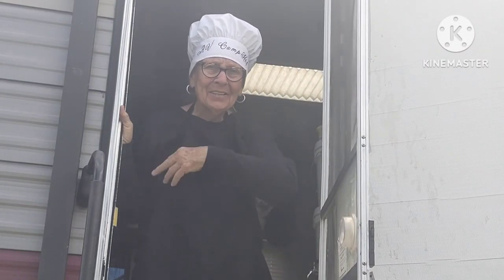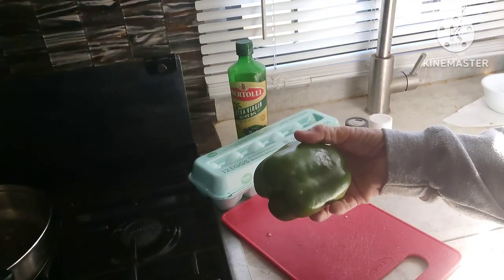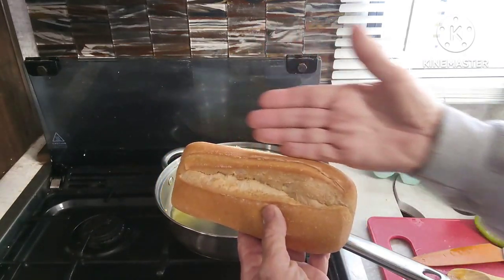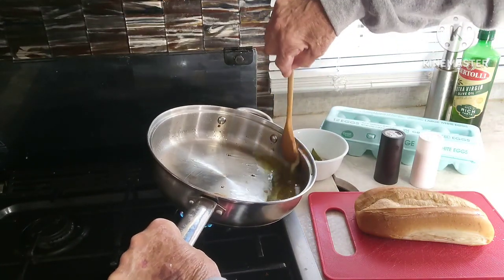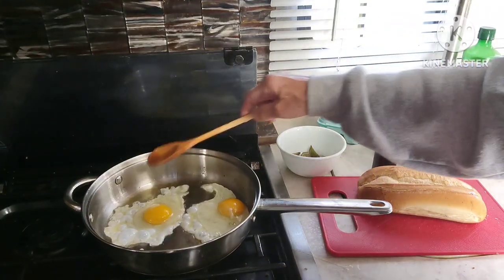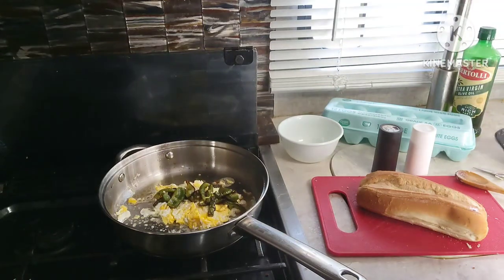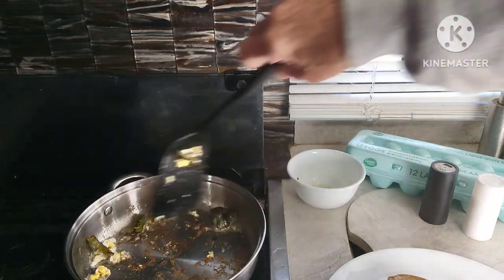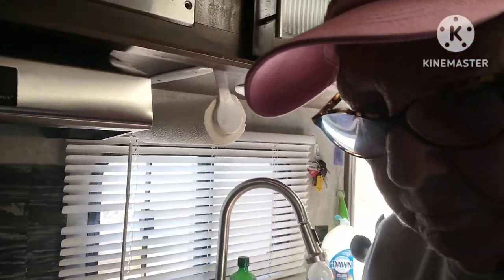ITALIAN PEPPER AND EGG SANDWICH!!!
An Italian staple during Lent

KineMaster Music Collection
Composed by:  W.A. Mozart
Arranged by: Jeon Min Jung

CAMERA: Motorola one 5 UW ace 48MP

Solo Female RVer over 70 from Palatine, IL

2018 Ford Transit 350 Van

2019 Forest River Grey Wolf Toy Hauler

Working Seasonal Job in Altoona, IA

Living My BEST Life EVER!!!